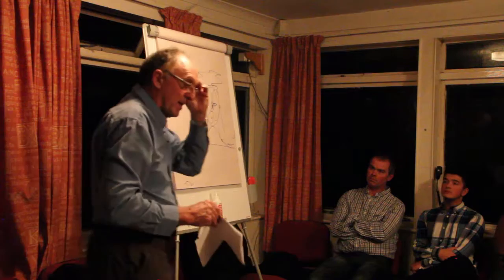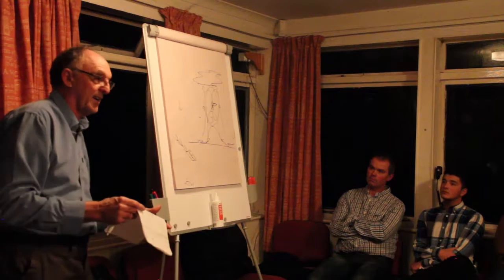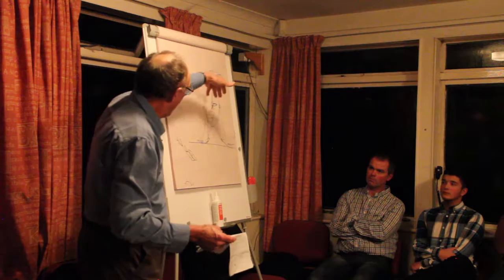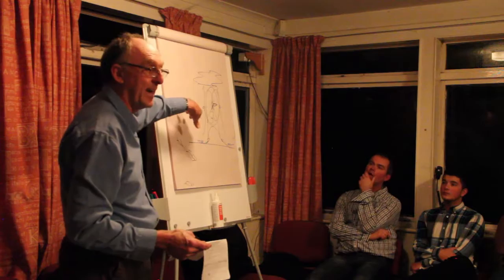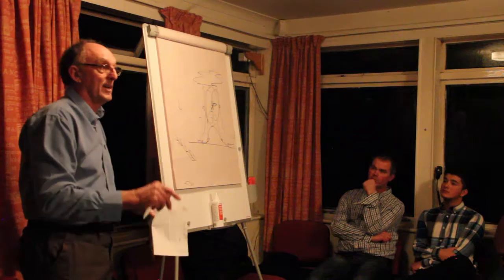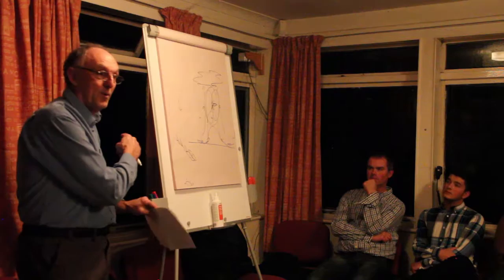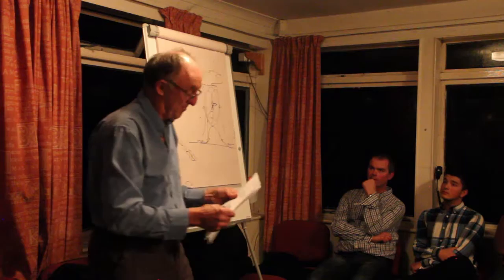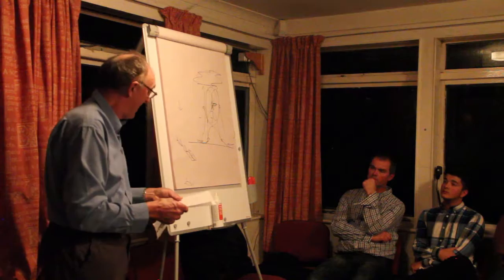Talk by Brian Spreckley at Southdown Gliding Club: Part 4 of 11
BRIAN SPRECKLEY - Twice world champion in the 15m class, ex-CFI at Booker, ex-UK National coach, started the UK Junior Nationals and Overseas Nationals. "Nobody has done more for British Gliding".
Brian gives a talk on cross-country gliding to Southdown Gliding Club at Parham in January 2016. This video is non-edited and some bits have been missed between 'Parts' but there are so many gems for you to enjoy. In 11 parts.